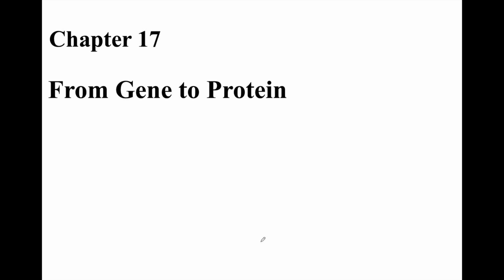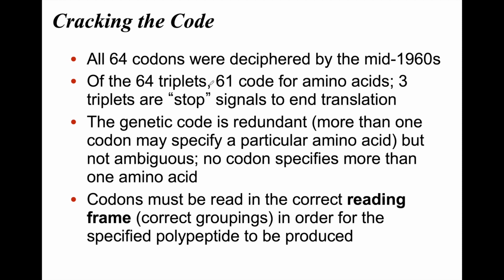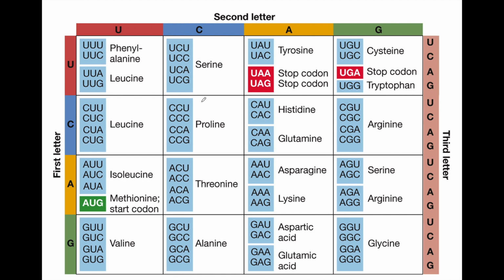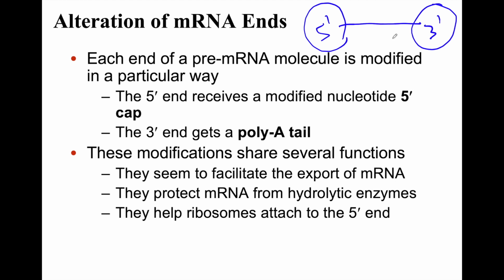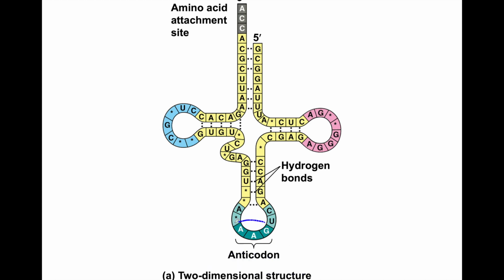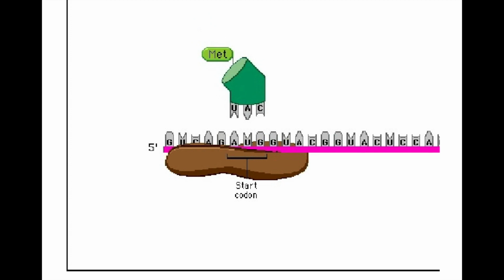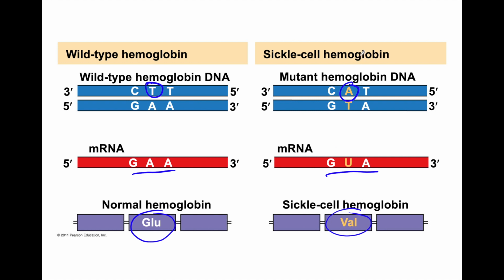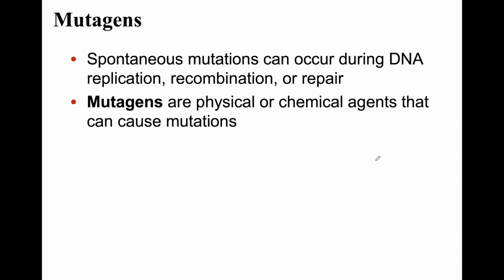Transcription and Translation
Let's delve into Transcription and Translation (chapter 17).